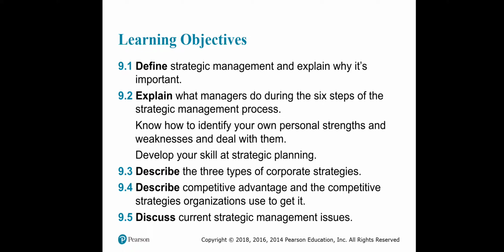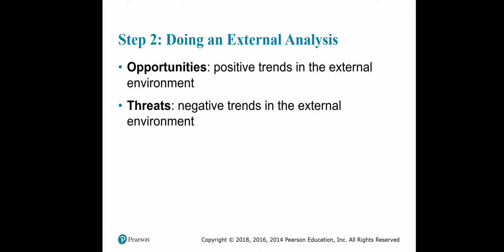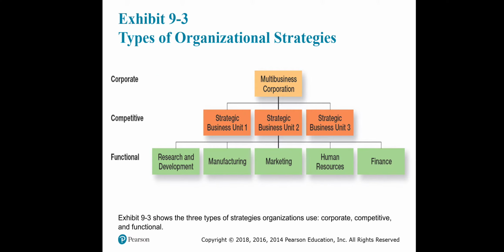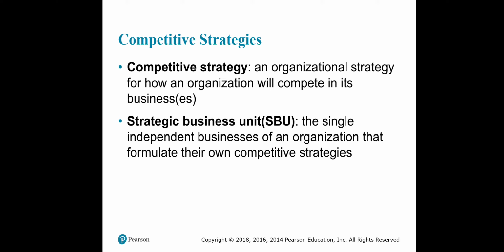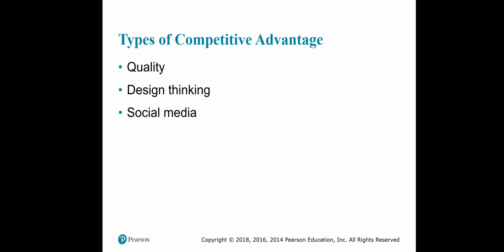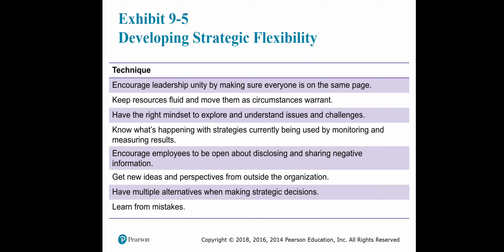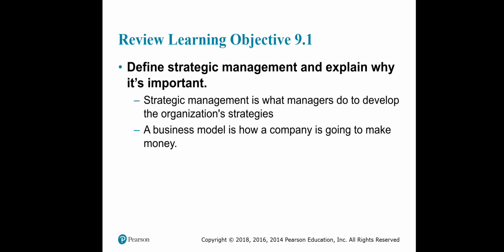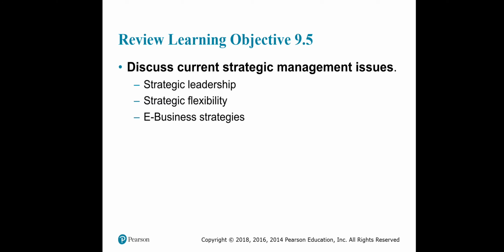MGT3310 - Chapter 9 Lecture